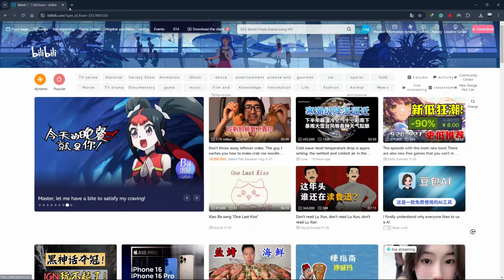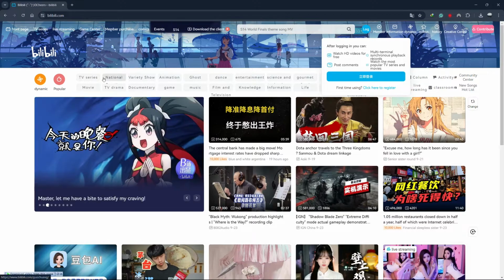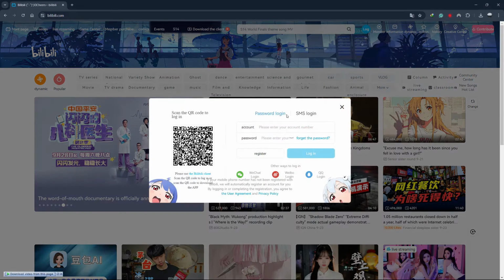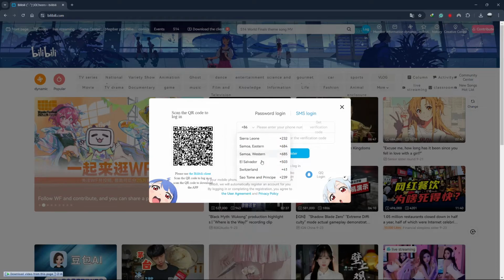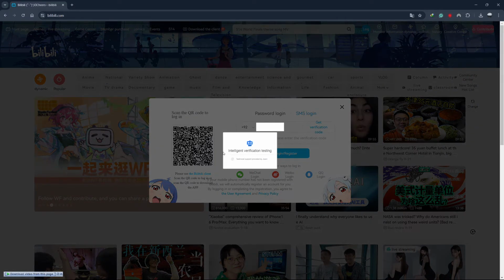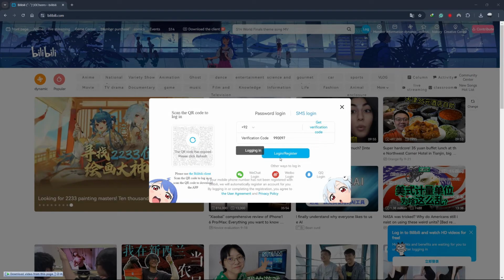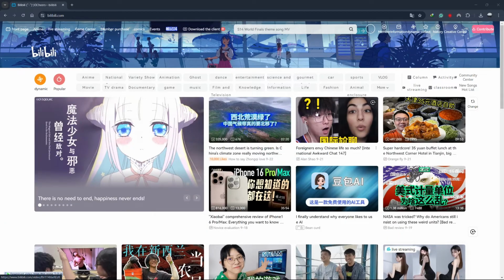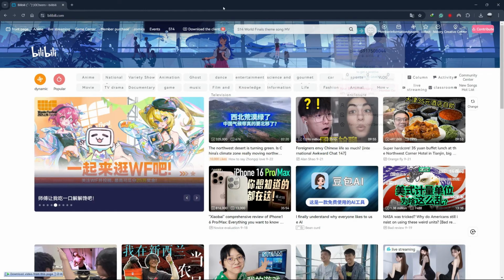How to Create a Bilibili Account (2025)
NordVPN.

In this video, find out how to create a Bilibili account easily. This guide covers the steps needed to sign up and start exploring the platform's extensive range of content.